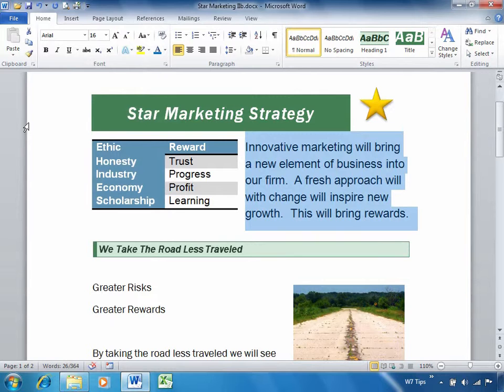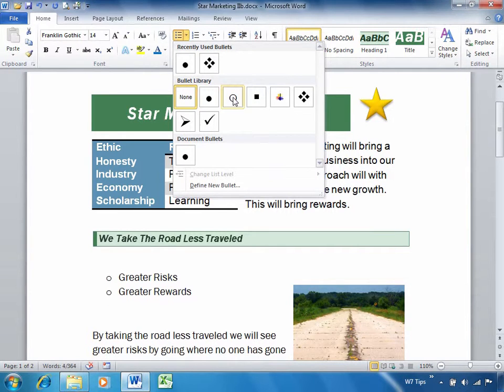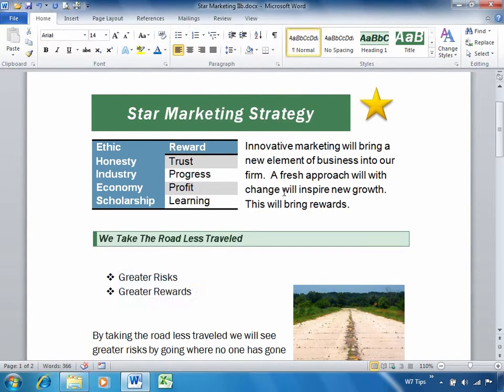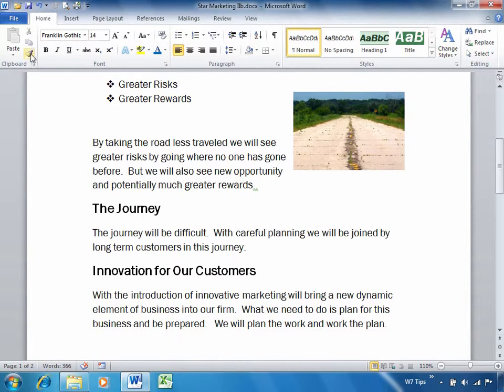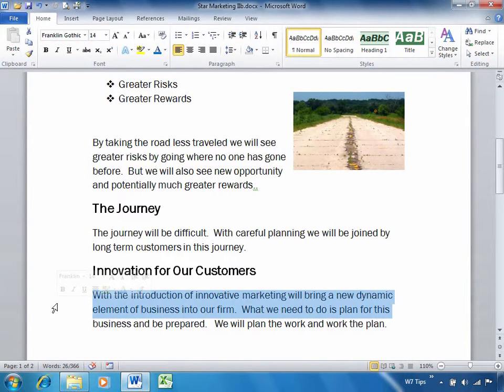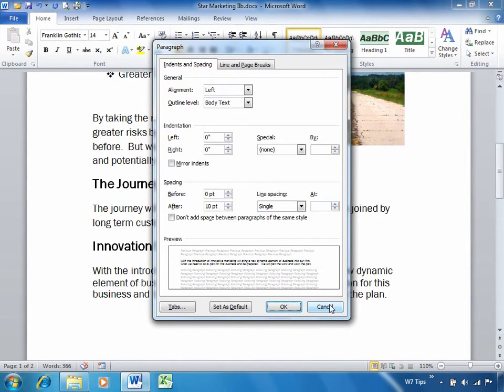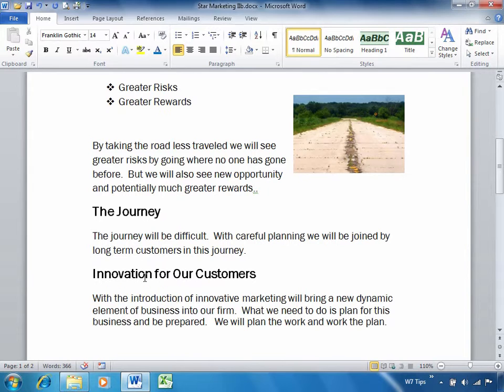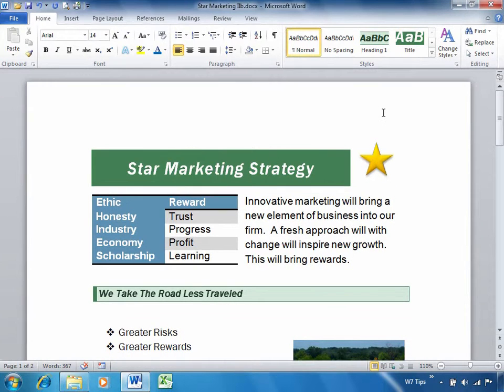Word 2010 Text and Paragraph Formatting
To download the exercise files and to watch the complete course, go and click on the TAKE THIS COURSE button on the top right hand corner.